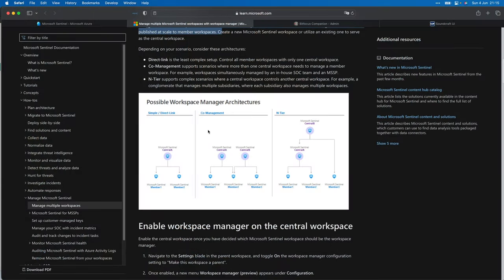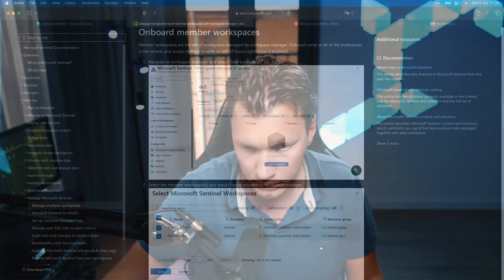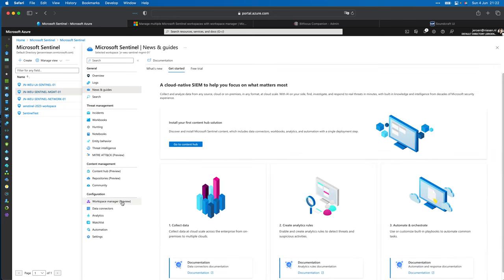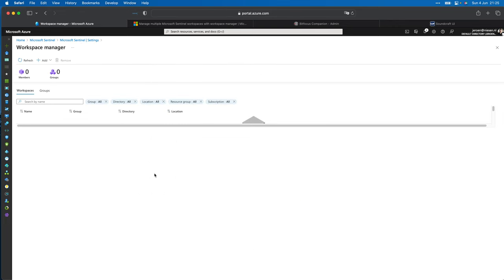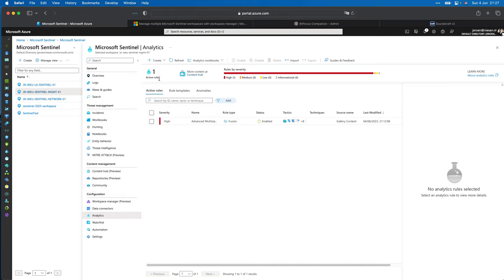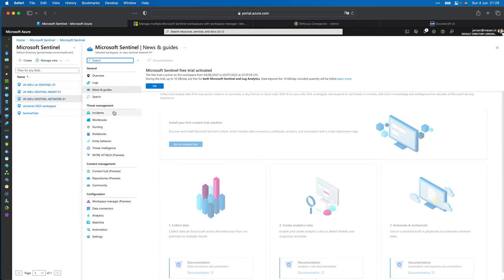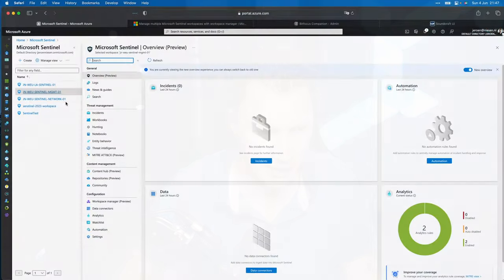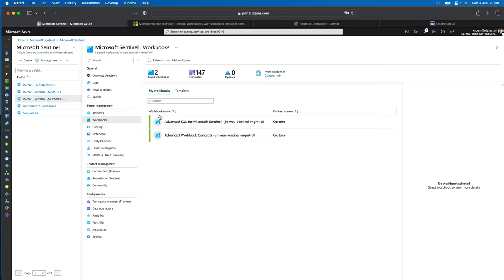Managing Microsoft Sentinel at Scale with Workspace Manager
In this informative video, we delve into the world of Microsoft Sentinel Workspace Manager, a powerful tool designed to help you operate at scale efficiently​​. Whether you're a global enterprise or a Managed Security Services Provider (MSSP), this video will guide you through how to manage multiple Microsoft Sentinel workspaces centrally.

We explore how to enable Workspace Manager on the central workspace, and how to onboard member workspaces into the system​​. The video further explains how to create and manage groups within Workspace Manager, allowing you to organize workspaces based on business groups, verticals, geography, etc. You'll also learn how to publish group definitions to member workspaces, ensuring that your selected content items are effectively distributed​​.